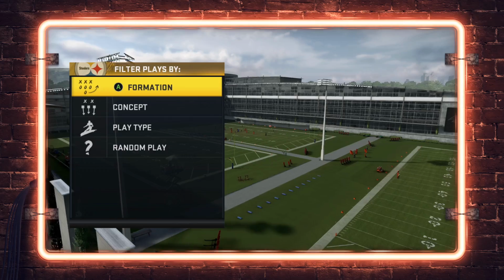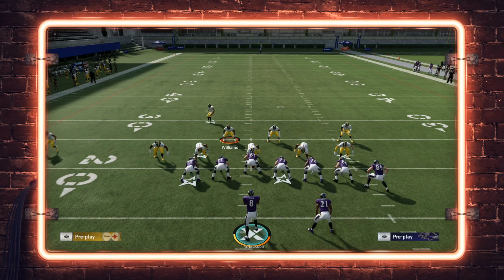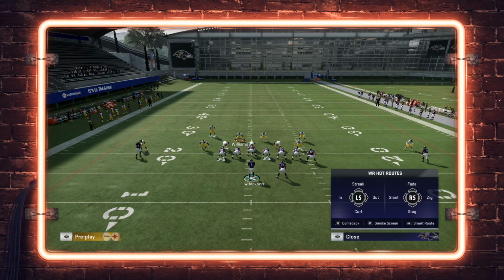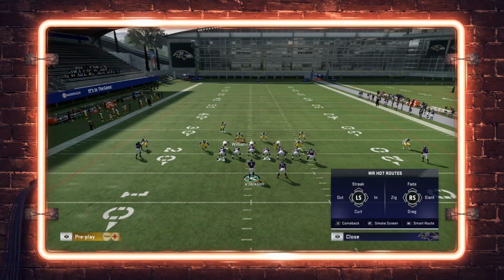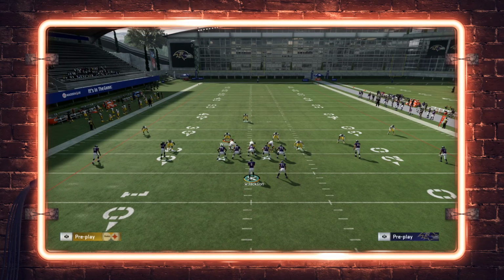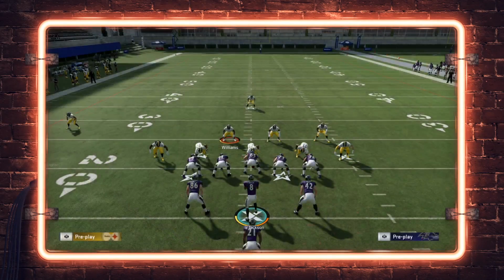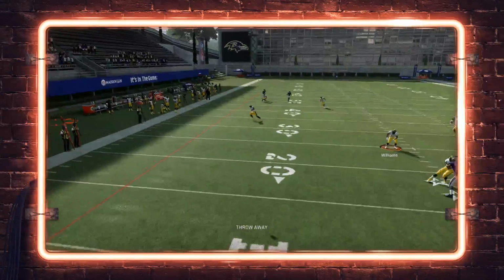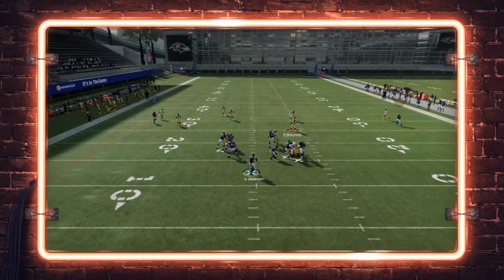Why Do I Get Beat Deep in Madden 20?!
In this video, ZAN breaks down how your outside deep 1/3 zones get beat in Madden 20.